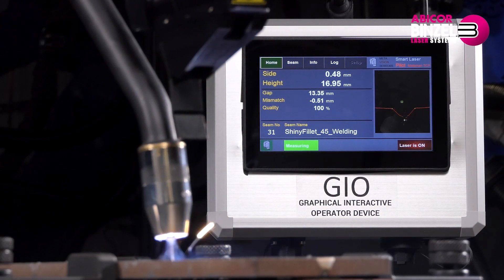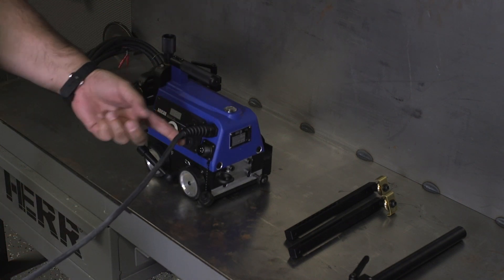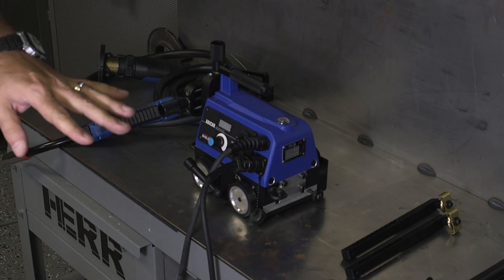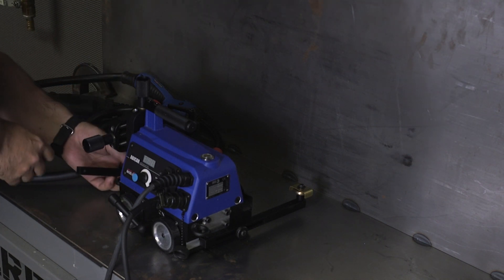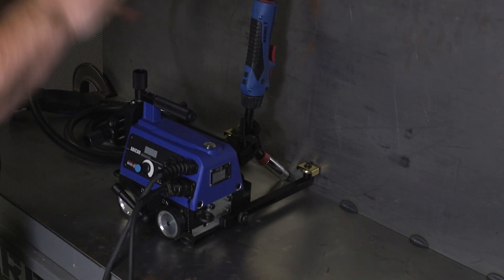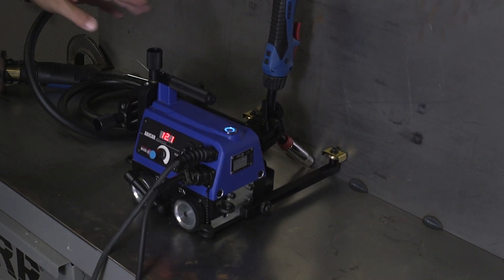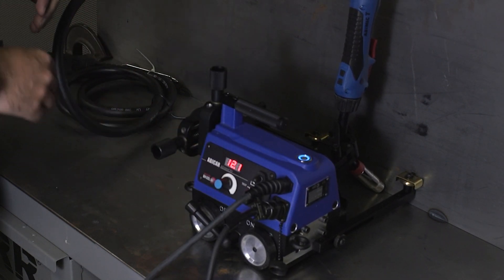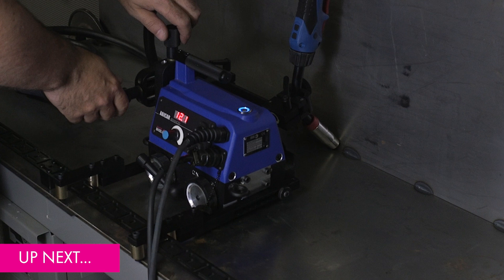Getting Started With ABICAR ADVANCED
Starting with a quick unboxing and assembly of key ABICAR components, Jason teaches viewers how to connect leads, define and set an angle of attack, attach a welding torch then demonstrate welding with the ABICAR.